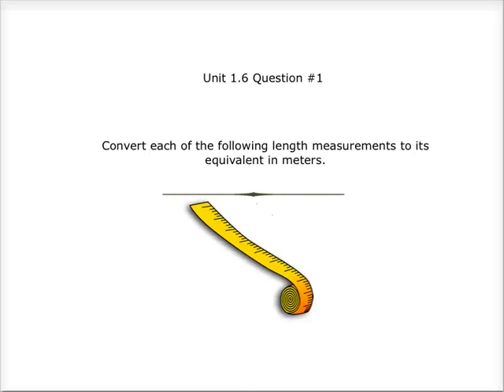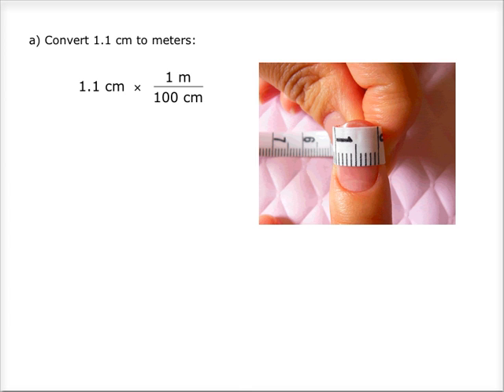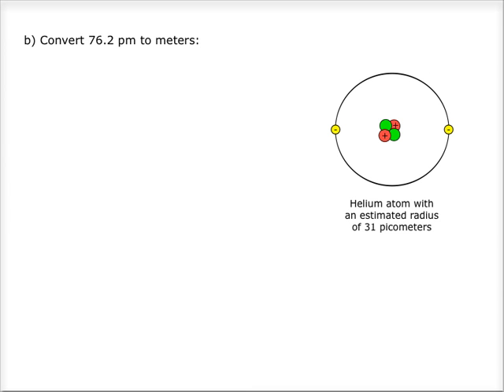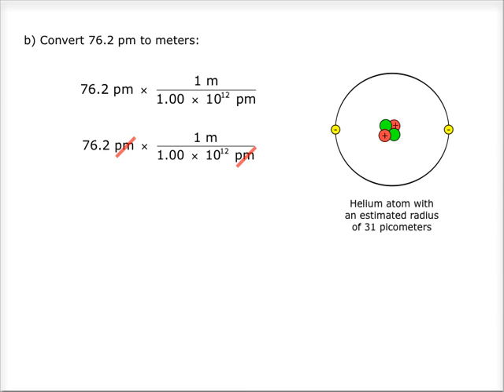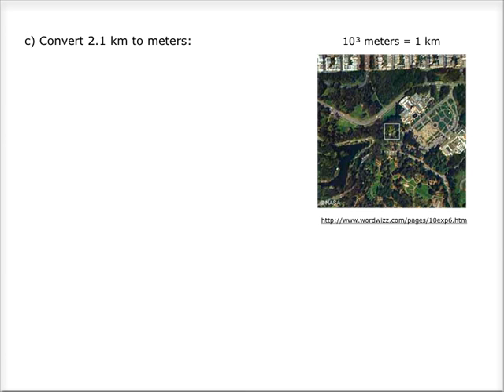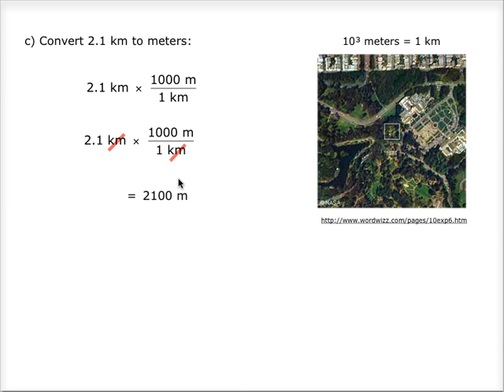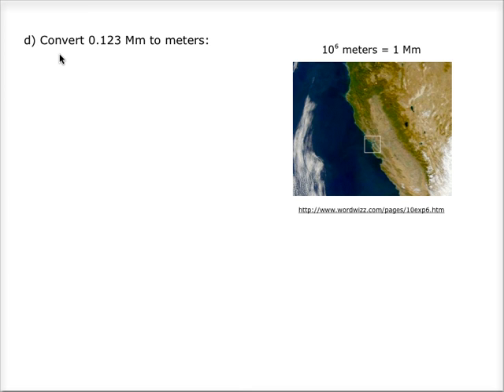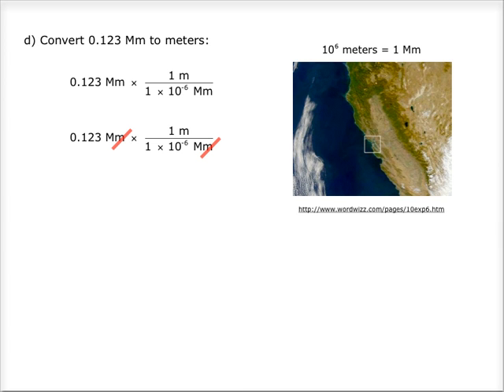Convert each of the following length measurements to its equivalent in meters.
1.1 cm
76.2 pm
2.1 km
0.123 Mm